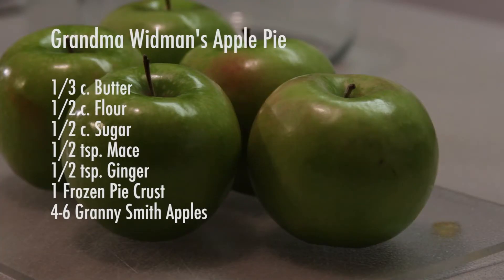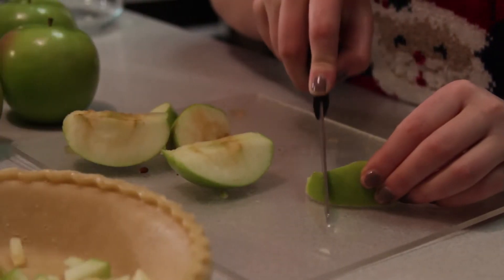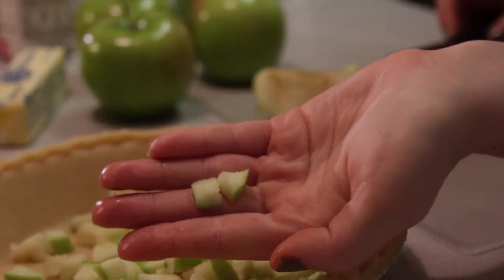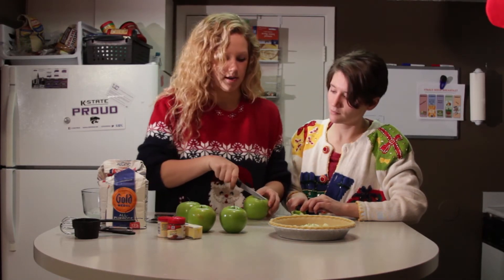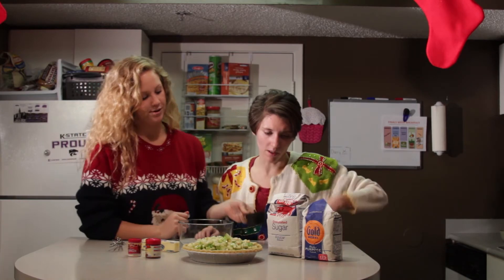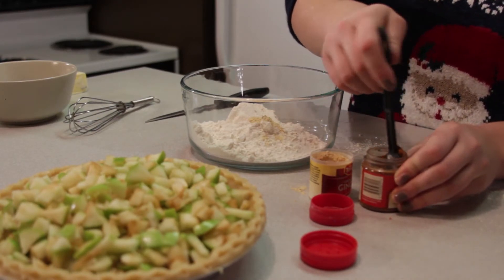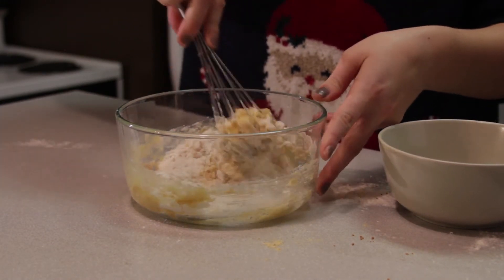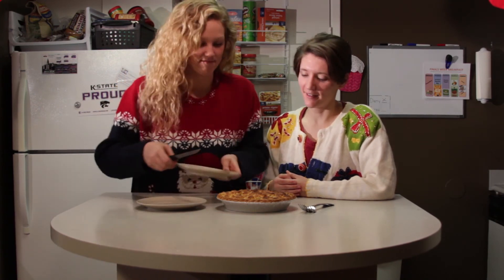Wildcat Kitchen - Apple Pie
Maile's family's secret Apple Pie recipe is revealed on this segment of Wildcat Kitchen! Check out how easy and cheap this Holiday dessert is!

12/12/13